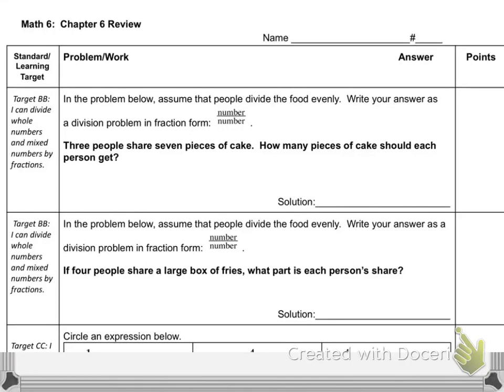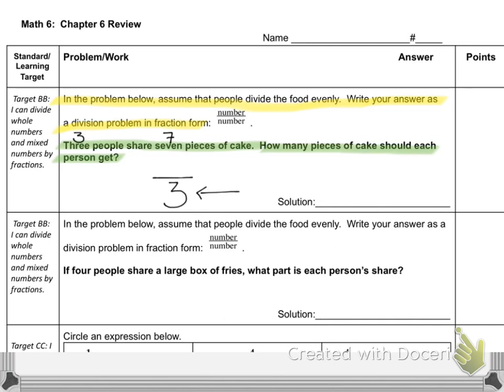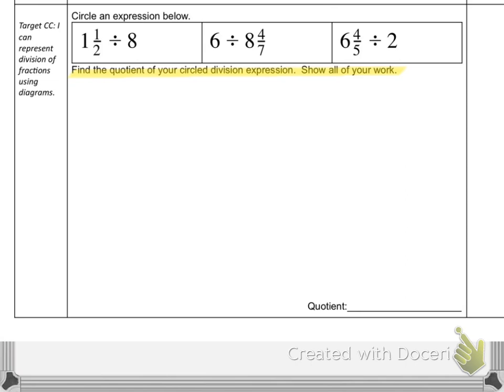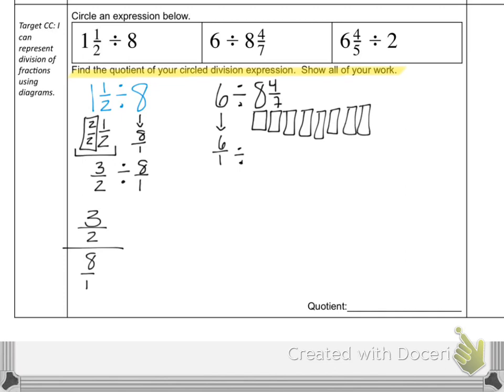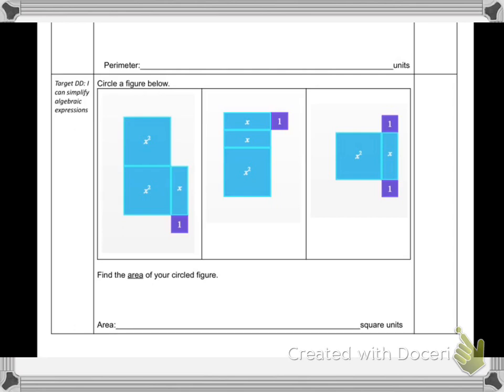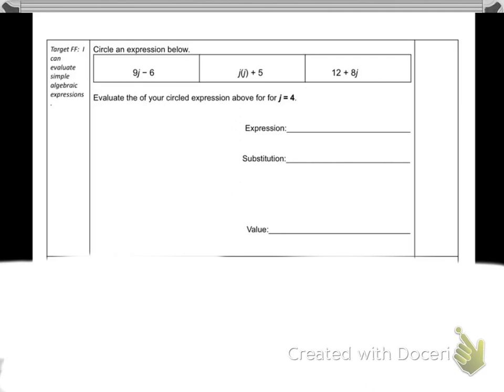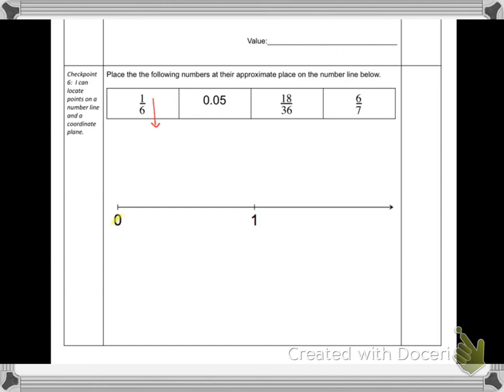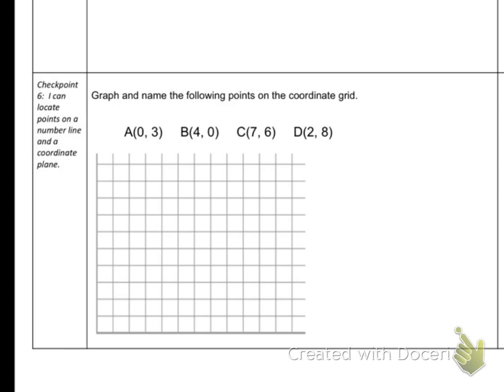m6 ch6 review help video